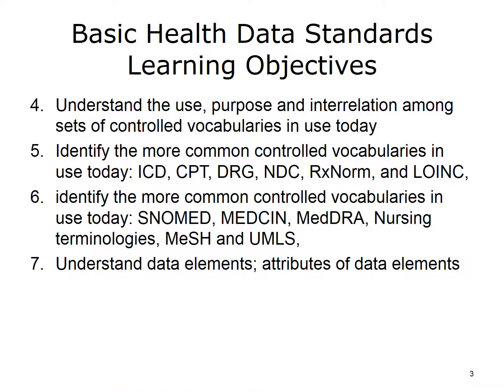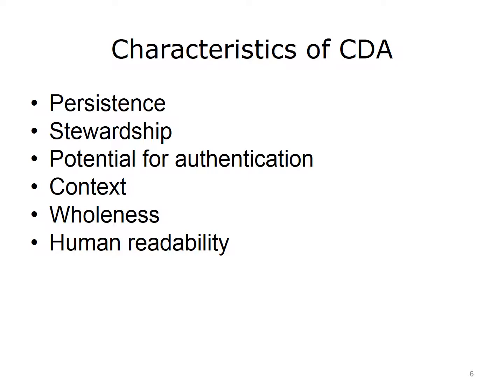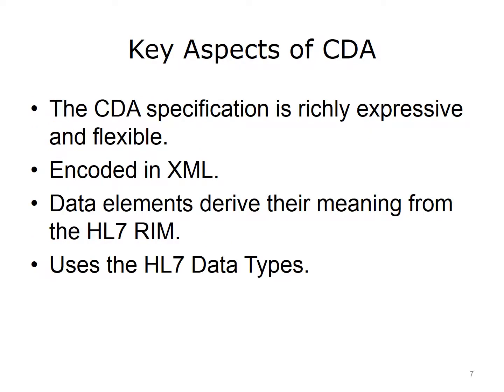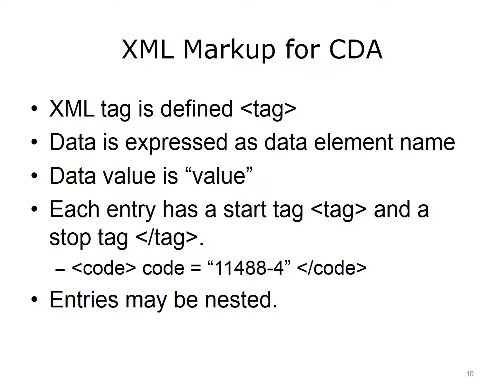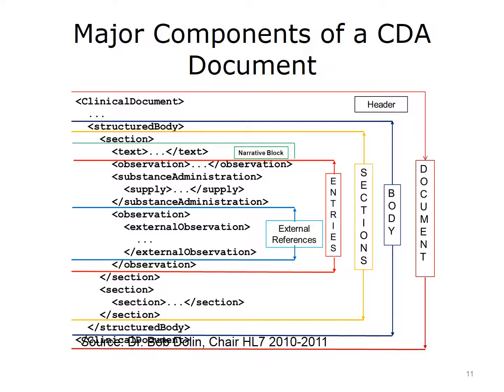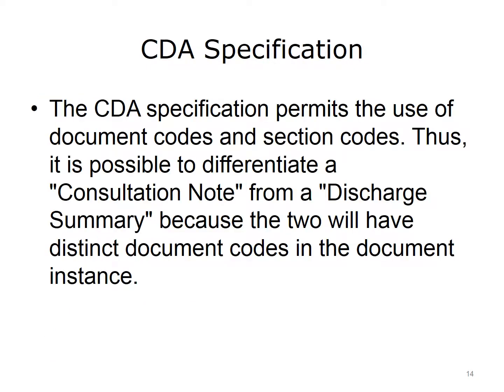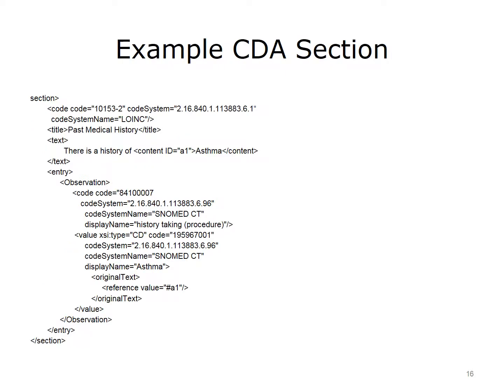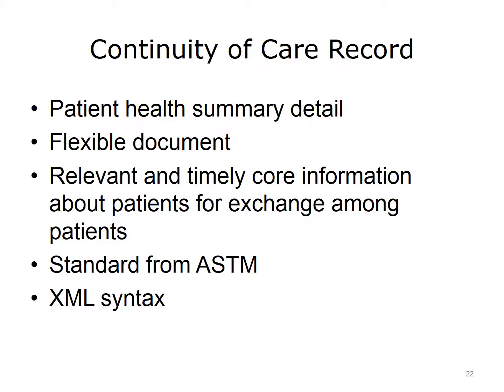ONC Component 9 Unit 4 Lecture f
Unit 4: Basic Health Data Standards

Lecture f: Clinical Data Architecture (CDA), Continuity of Care Document (CCD), and Continuity of Care Record (CCR) Standards
 • Pathway from unstructured text to structured data

Description: This component, Networking and Health Information Exchange, addresses what is required to accomplish networking across and among disparate organizations who have heterogeneous systems. As one might imagine, this topic covers a lot of territory fraught with new topics and a lot of acronyms. Our apologies, but that’s what it is. We suggest you keep your glossary beside you as you study this material.
Unit 4 covers Basic Health Data Standards and consists of six lectures. Over these 6 lectures, we will identify the set of standards necessary to establish semantic interoperability.

Summary: The increased power of these structured documents to enable interoperability holds great promise for HIT. The structure might be considered complicated but the content is simple – data elements with XML tags.
The structured/narrative section of the CDA clearly provides a gradual pathway from unstructured free text to highly structured data. The capability provided by this technology opens a new opportunity to exchange data on a significantly elevated level in which true information is exchanged. Internationally, the CCD is becoming the exchange document of choice.